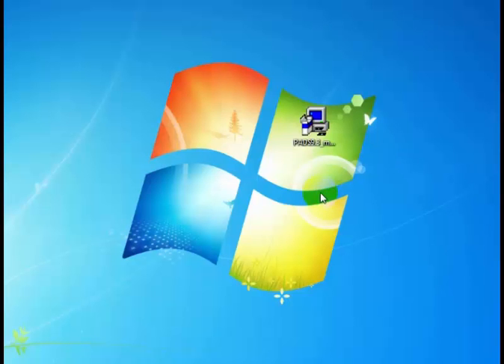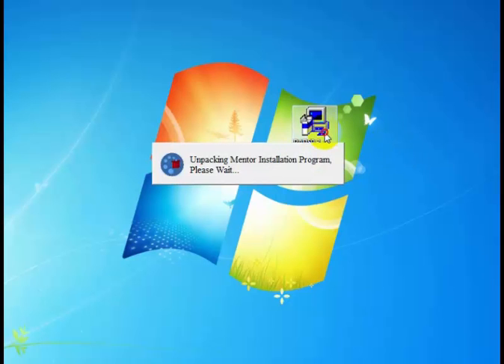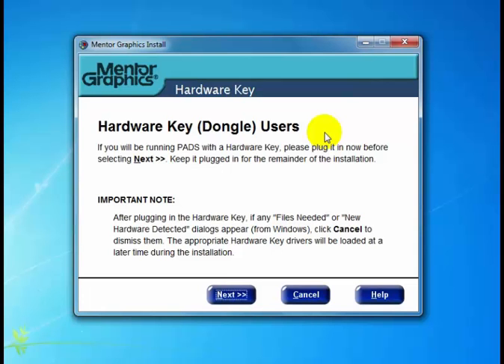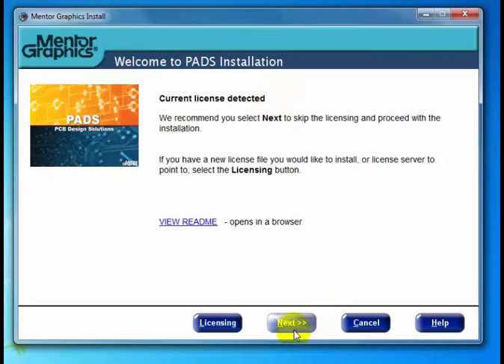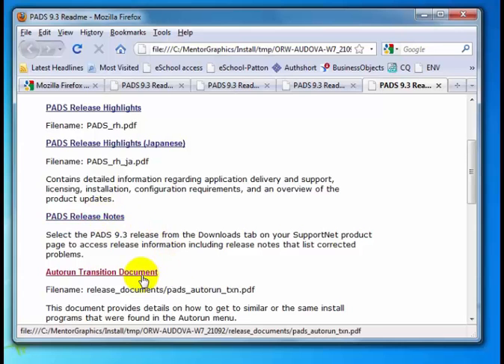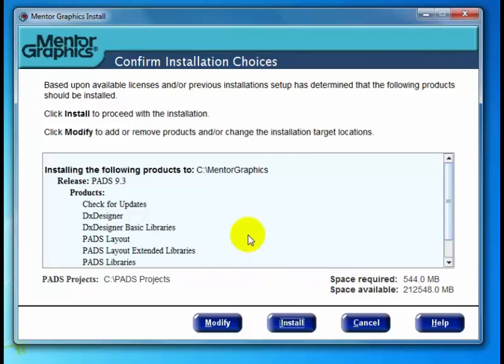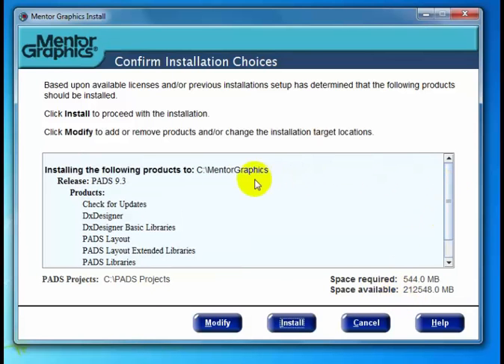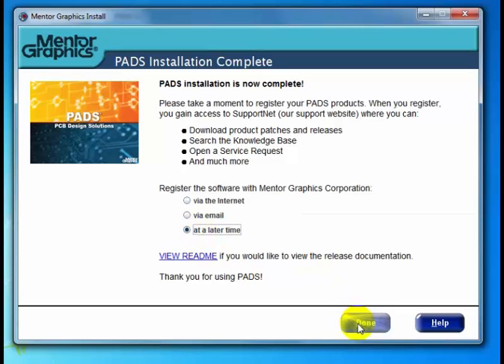How to install the PADS Flow software